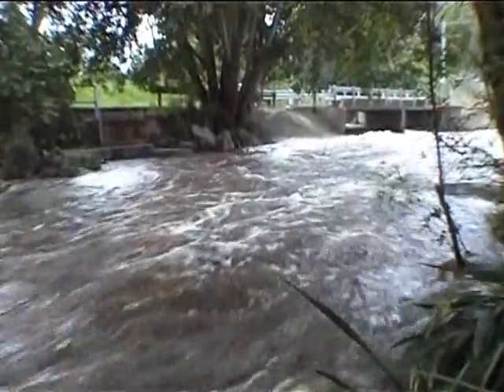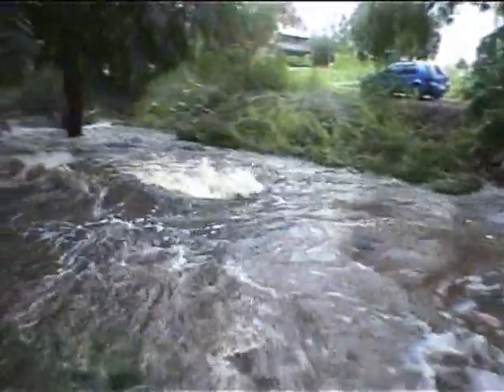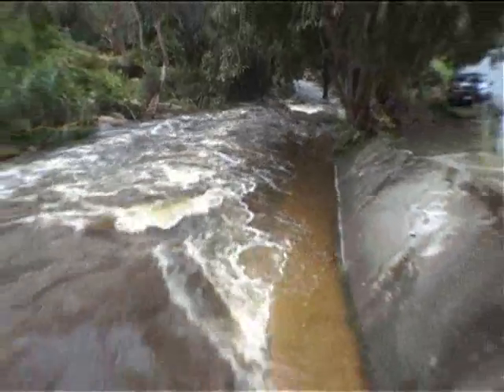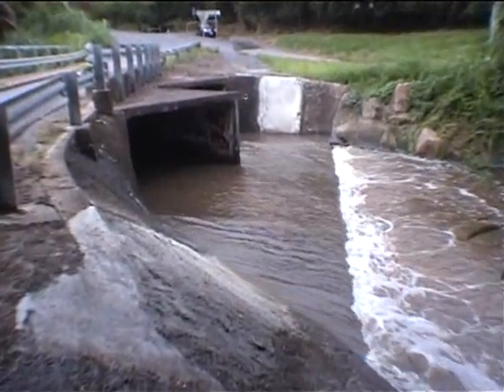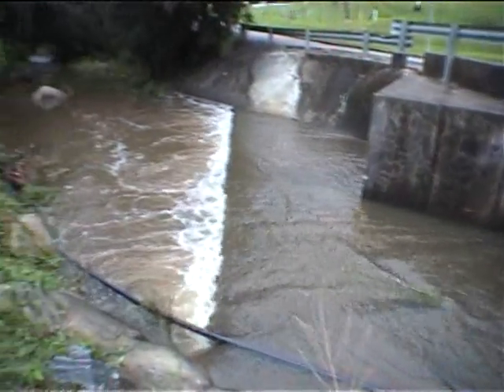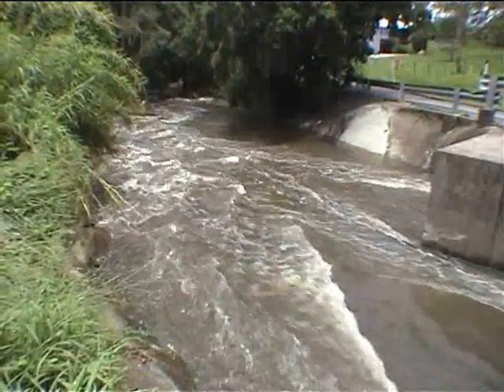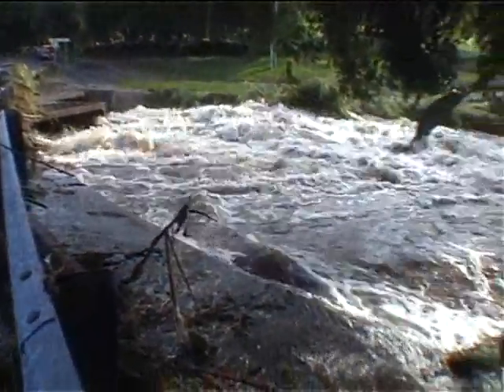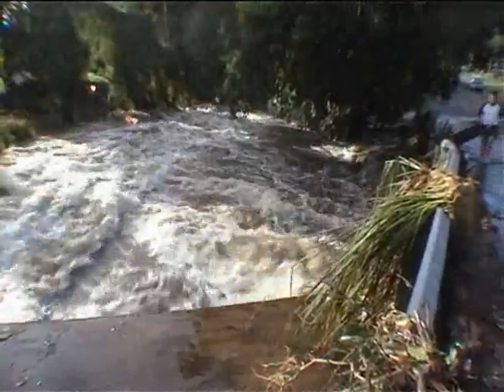Fish migration barriers at Enoggera Creek culvert - Walaman Fishways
A box culvert structure in an urban waterway in Brisbane Australia represents a barrier to upstream fish migration due to high velocity, shallow flow, water surface drop, and lack of resting place for fish. A.prefabricated fishway system is to be installed to provide for upstream fish passage. The video shows fish migration barriers for a range of flow conditions at the culvert.